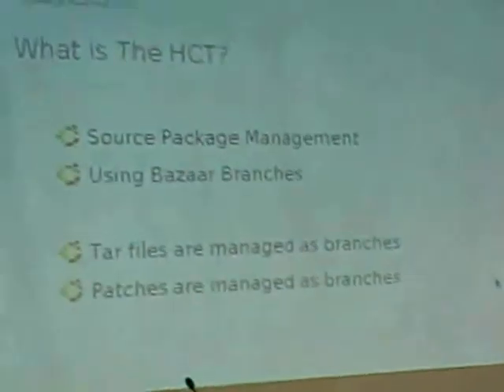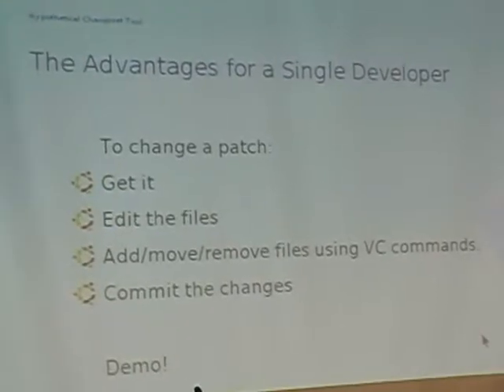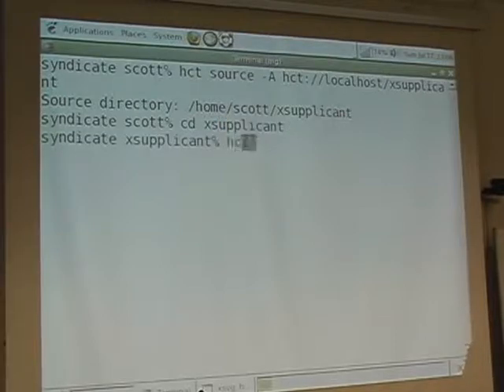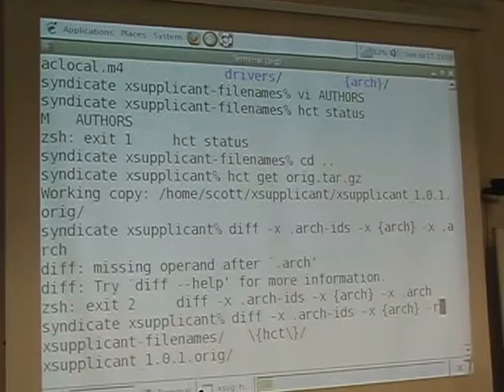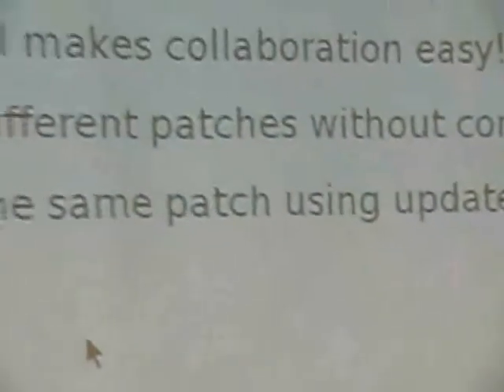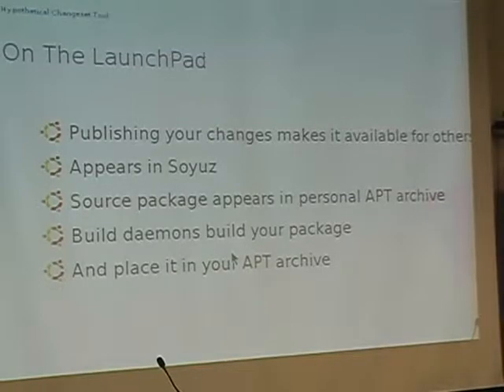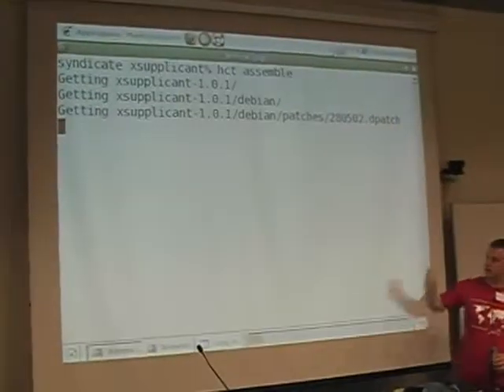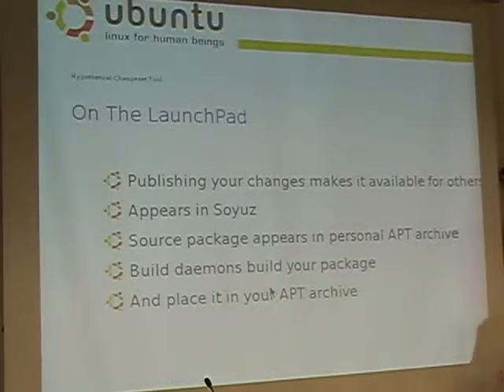Package Management and Revision Control, A wedding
by Scott James Remnant

Room: T2 (90)
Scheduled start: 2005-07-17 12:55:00